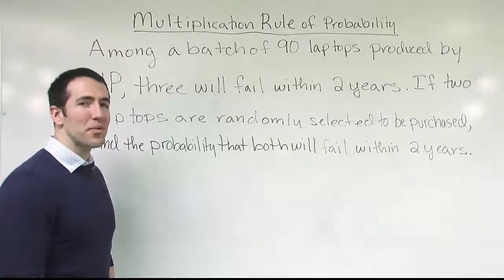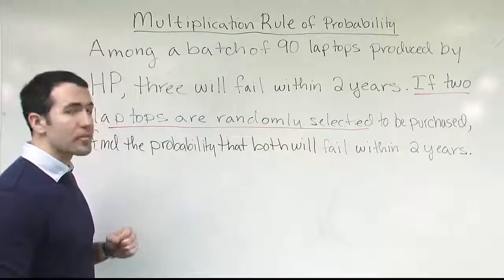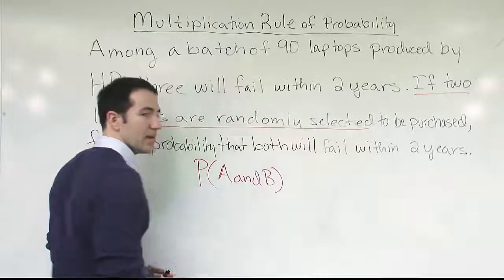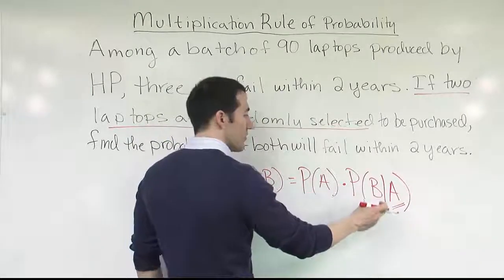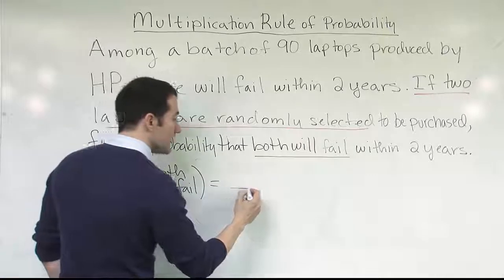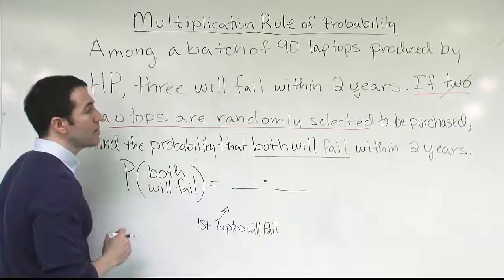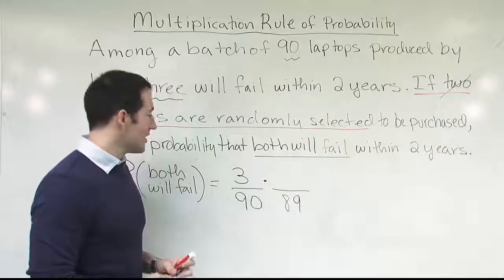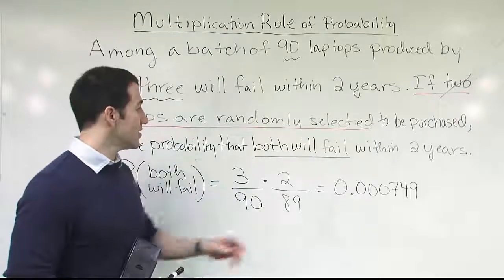How to solve probability problems with the multiplication rule for dependent events